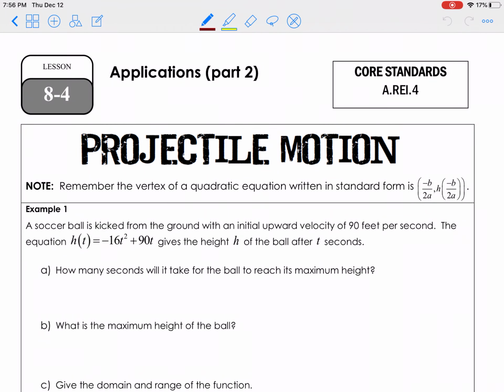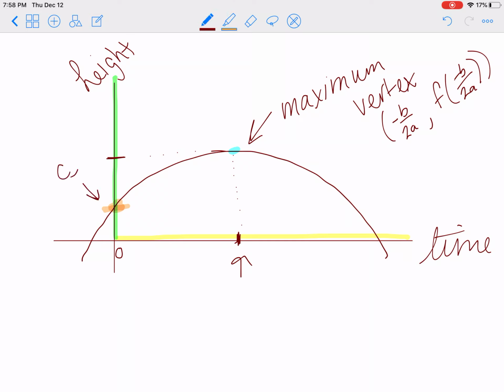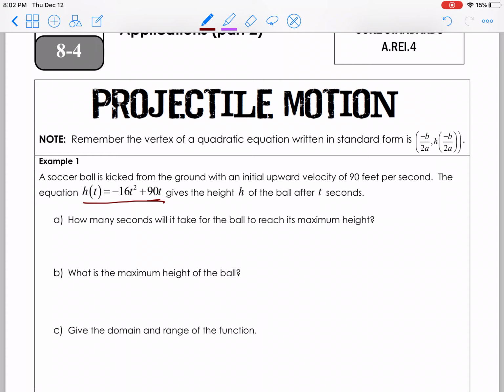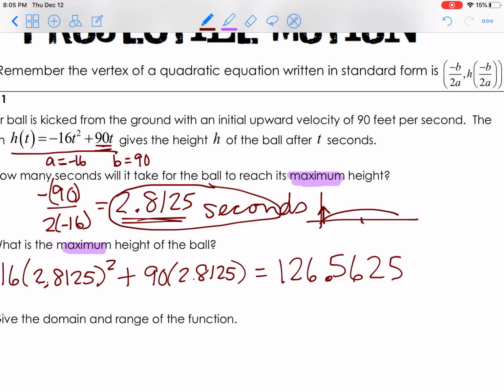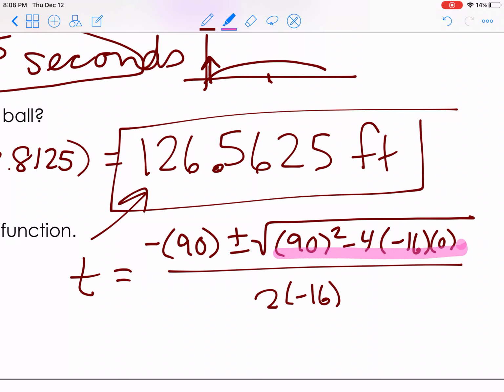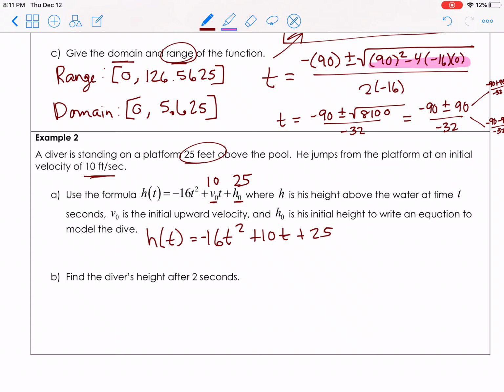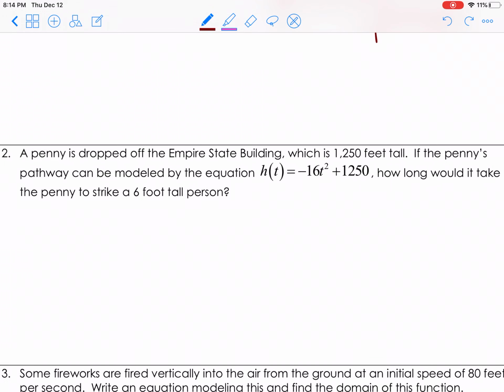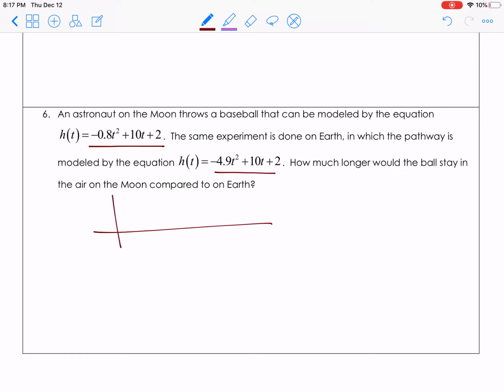Secondary Math 2 Lesson 8-4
Quadratic Applications part 2